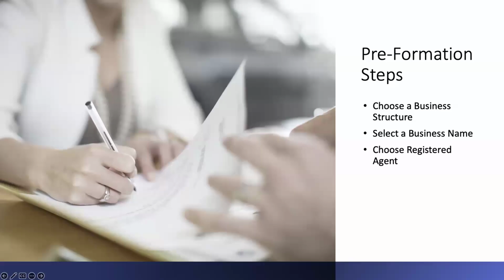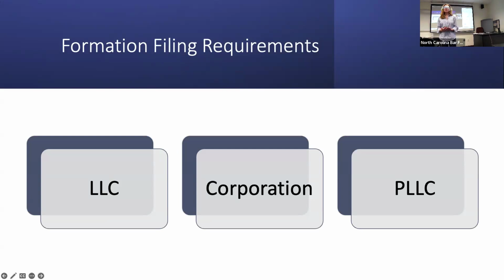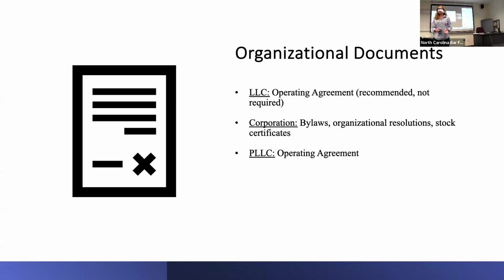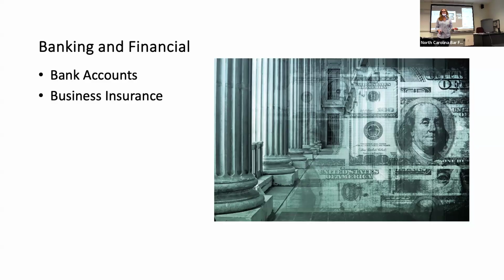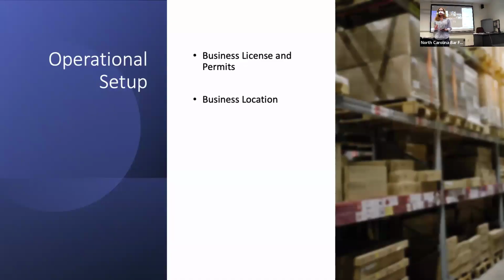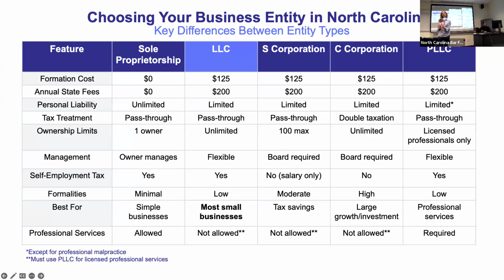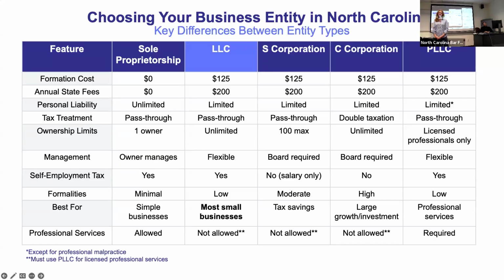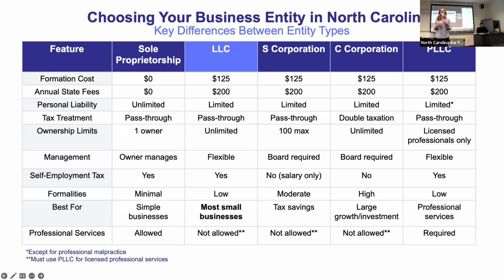Business Formation | Elizabeth (Beth) McKee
A presentation by Elizabeth (Beth) McKee, explaining the key differences between sole proprietorships, partnerships, LLCs, and corporations, including compliance requirements for your business.